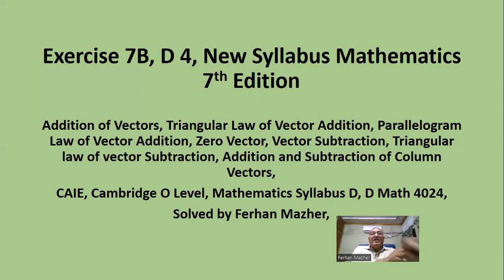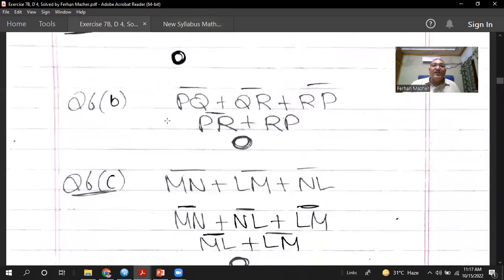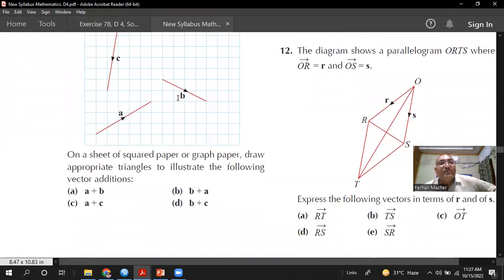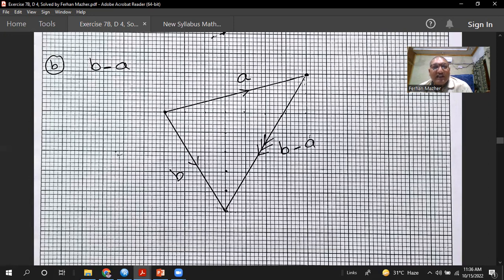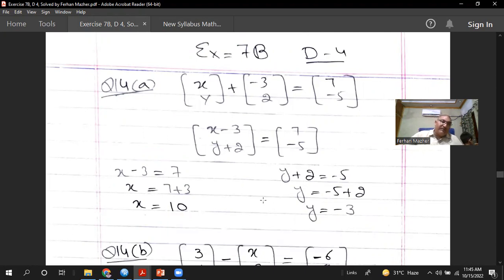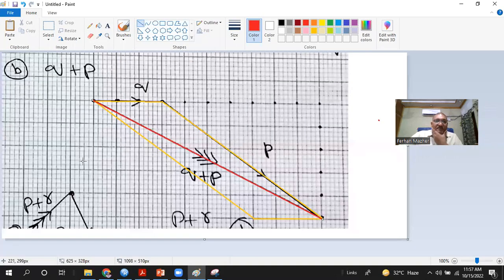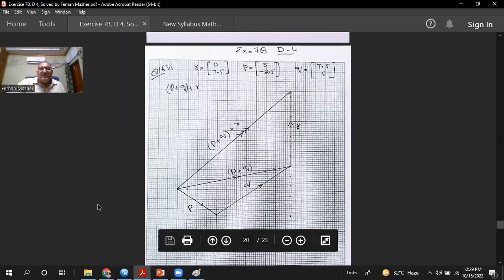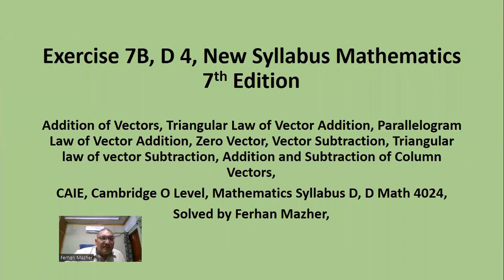Exercise 7B, D 4, New Syllabus Mathematics 7th Edition, Solution by Ferhan Mazher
Addition of Vectors, Triangular Law of Vector Addition, Parallelogram Law of Vector Addition, Zero Vector, Vector Subtraction, Triangular law of vector Subtraction, Addition and Subtraction of Column Vectors,
CAIE, Cambridge O Level, Mathematics Syllabus D, D Math 4024,